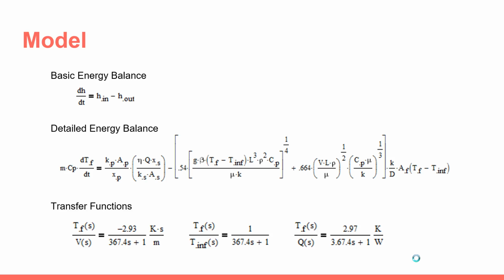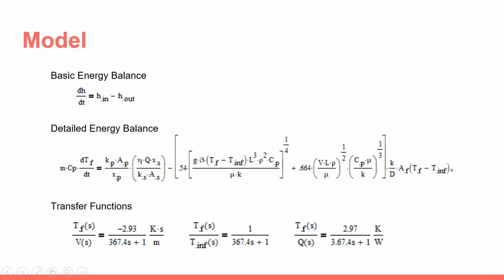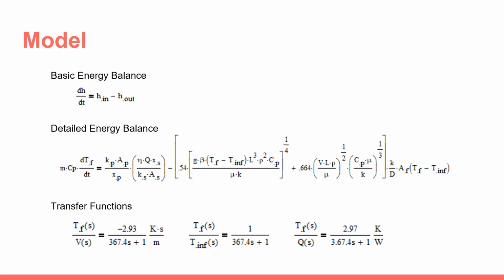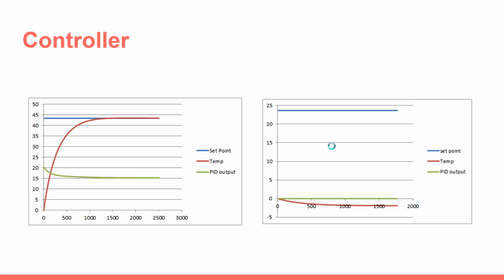Temperature Control for Perfect Fudge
Temperature control is a key aspect of an engineering solution to fudge. Results are simulated in Simulink and MATLAB.